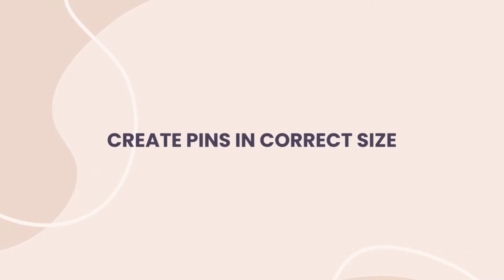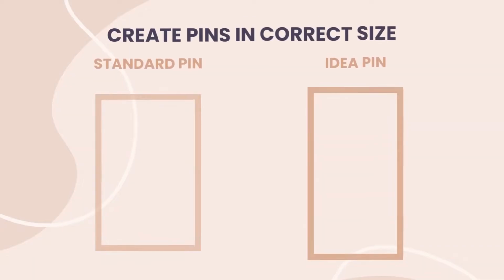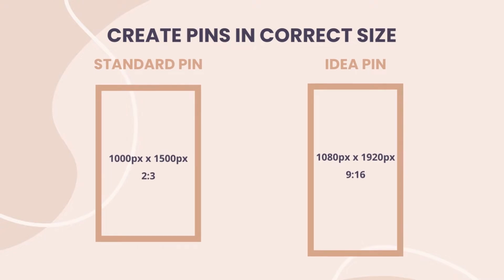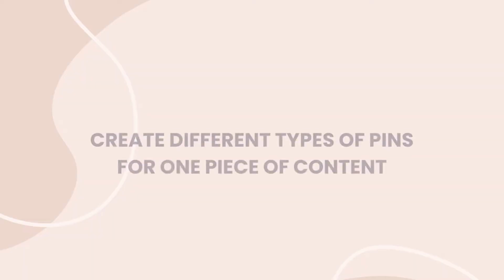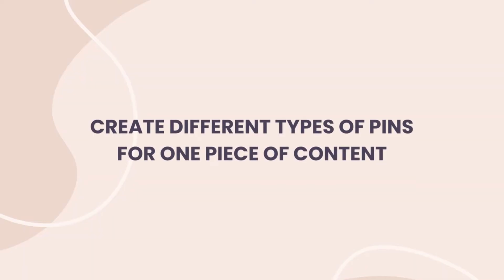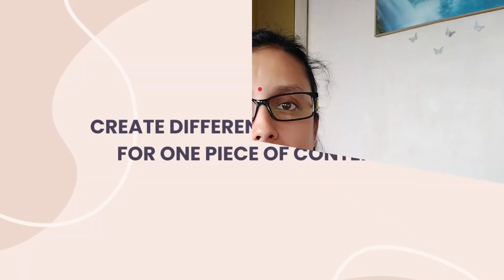Pinterest Pin Design: 7 Tips How to Design Effective Pins - Drive more Traffic - Pinterest Strategy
Create Pinterest Pins that Drive more Traffic to your Blog. In this video, I break down my 7 Tips to improve your Pin design & Drive more Traffic to your content.

Free Resource - A step-by-step guide to choosing the right colors for your brand.